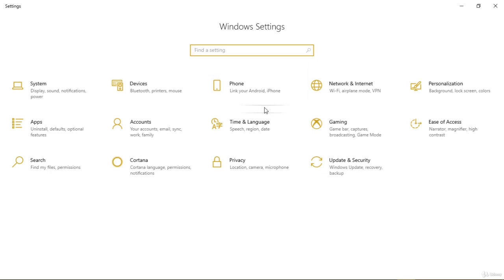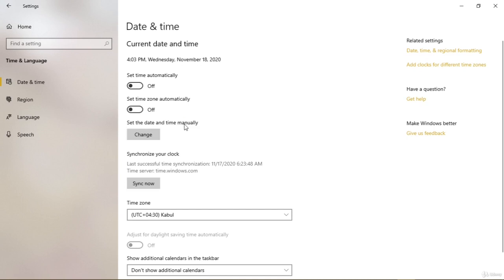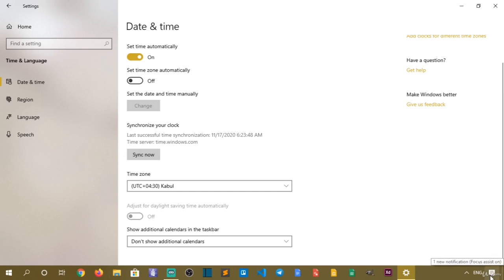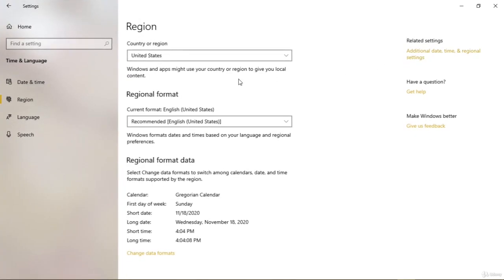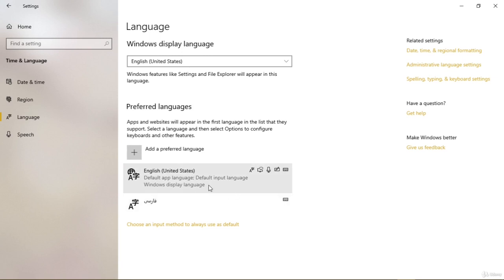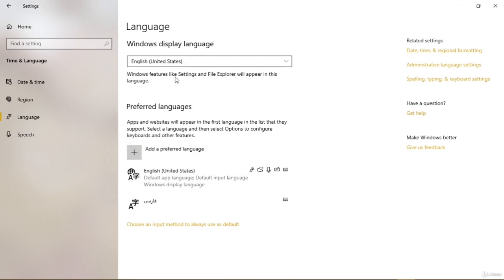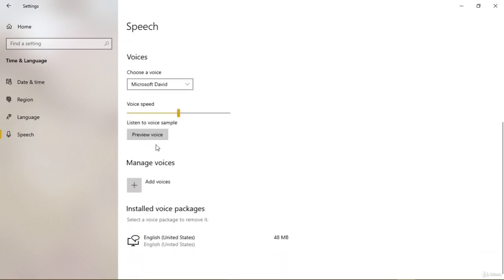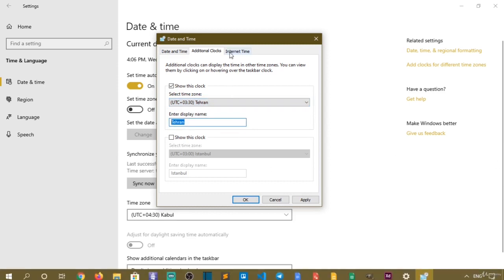23 Time and Language